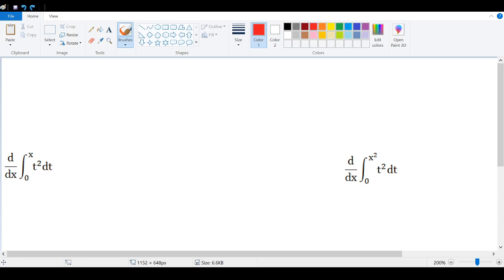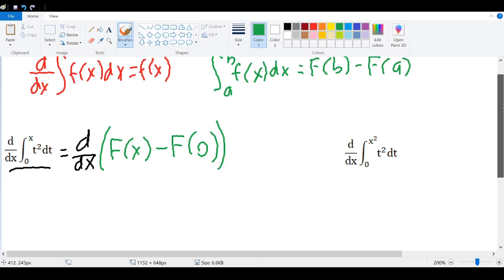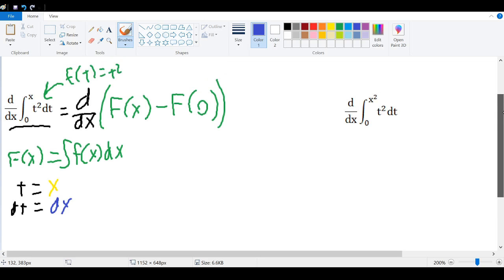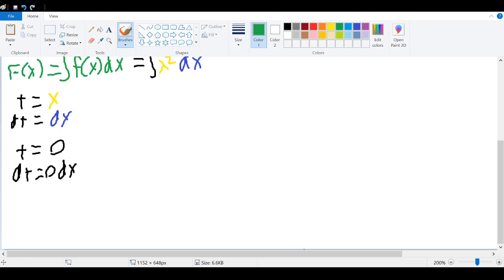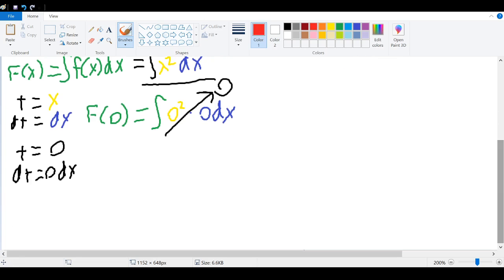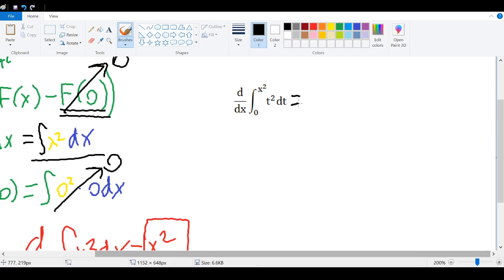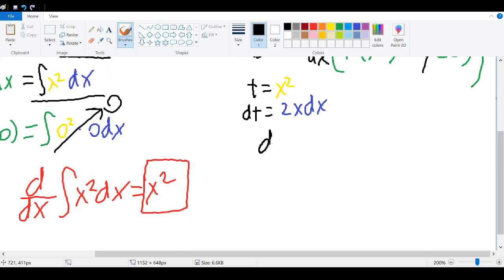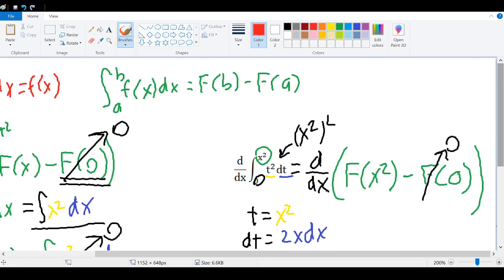Calculus II Episode 2: FTC Example Problems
Schedule:
Monday: Current series video
Tuesday: Misc Category video
Wednesday: Current series video
Thursday: Alternative Math
Friday: Current Series video

I found these problems confusing in undergrad I hope this gives you an easier and intuitive way of solving these problems.